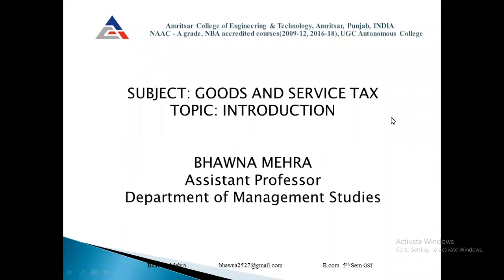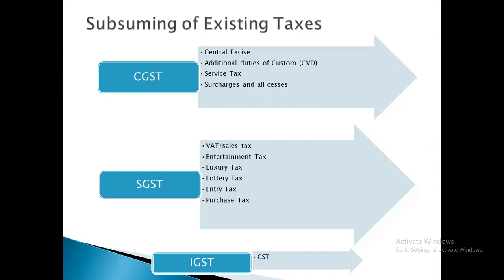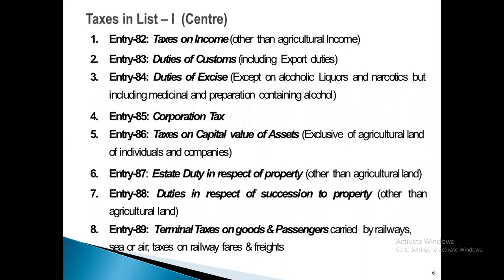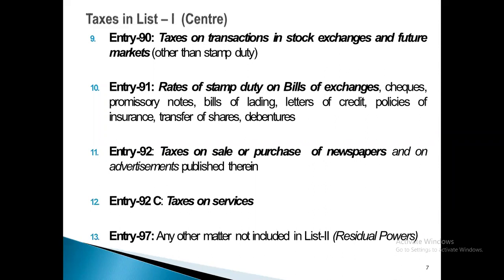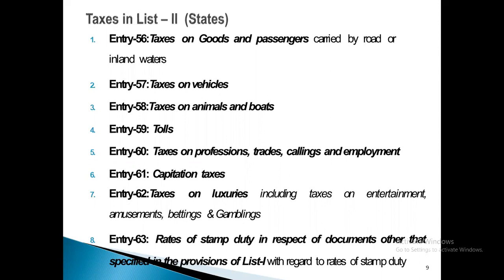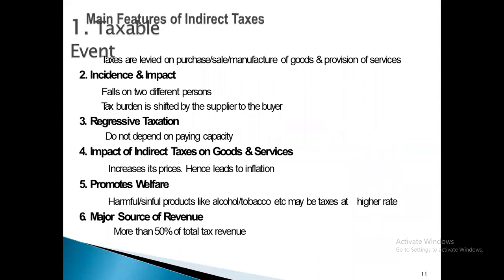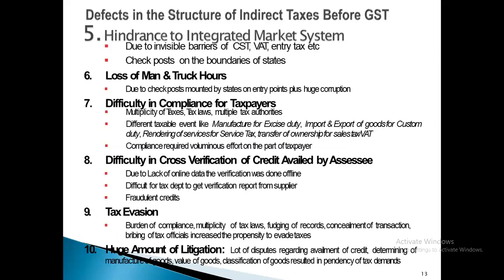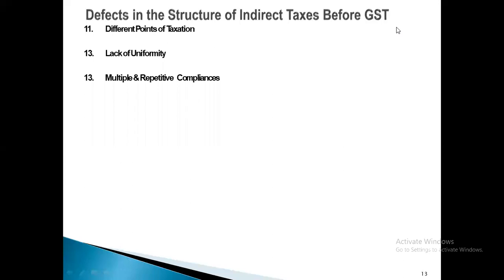Introduction to GST